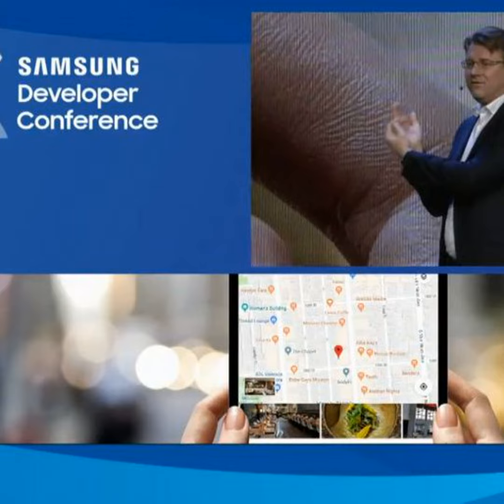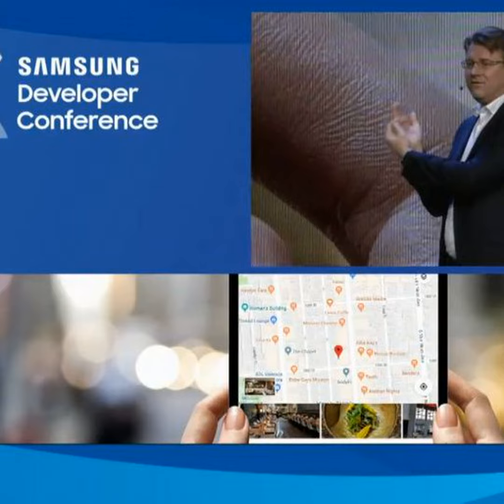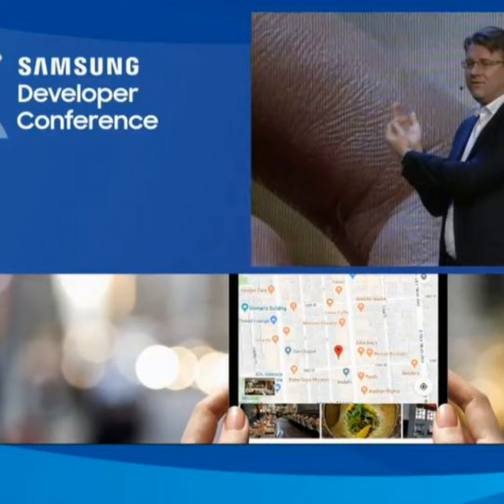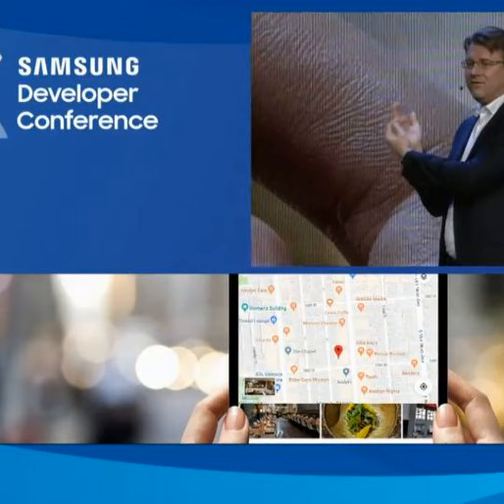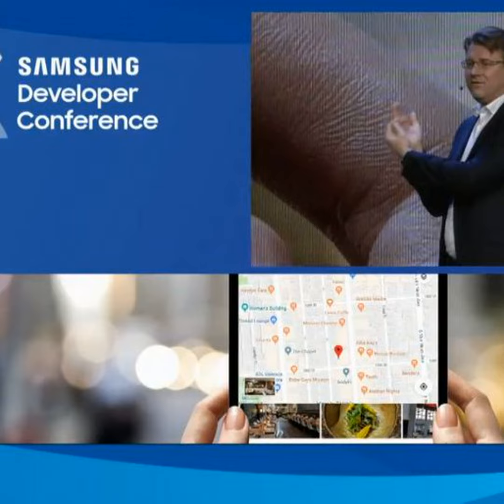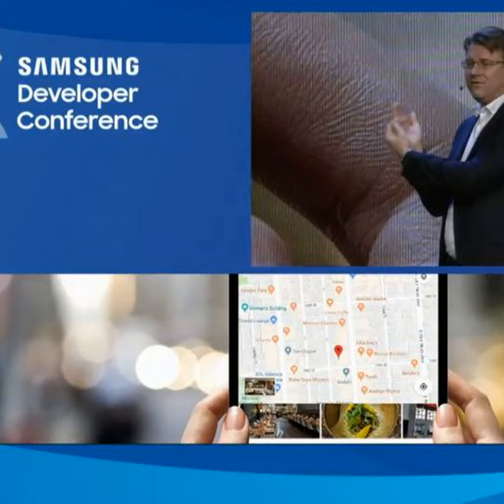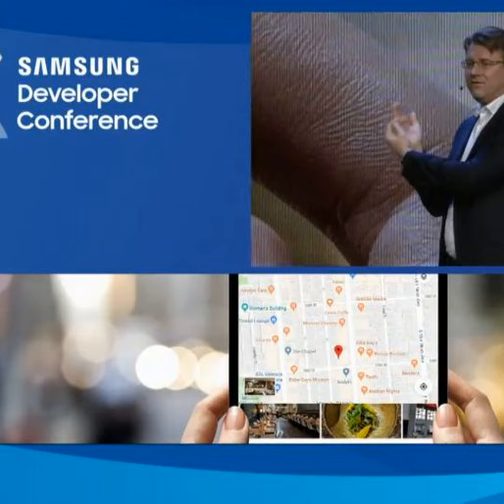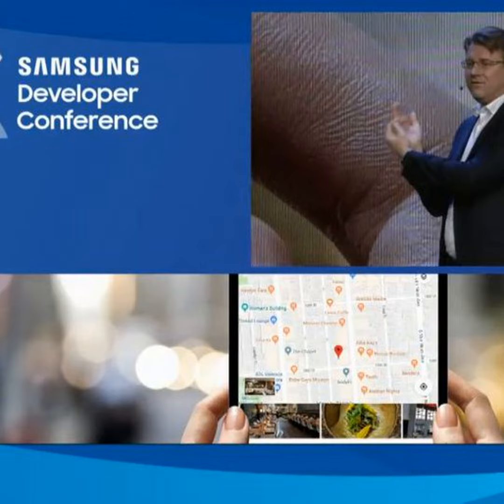Samsung unveils phone that folds open into a tablet: SVP Justin Denison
Samsung unveils phone that folds open into a tablet: SVP Justin Denison at Samsung Developer Conference